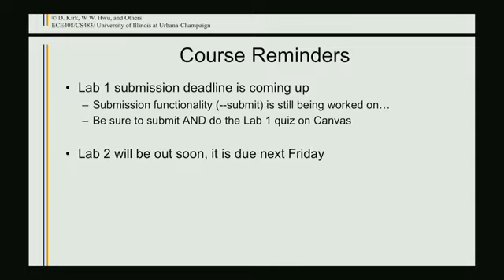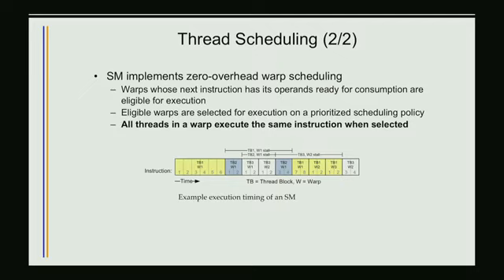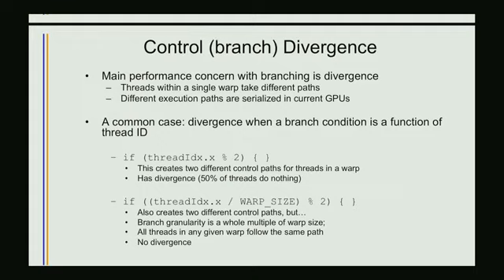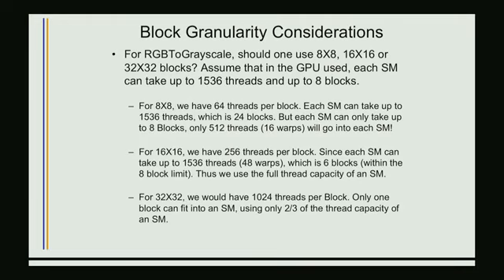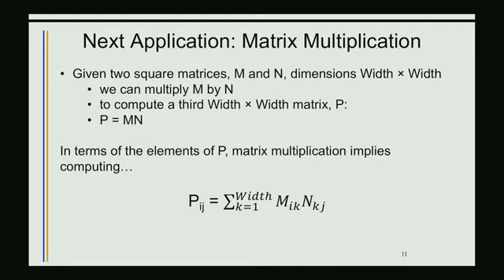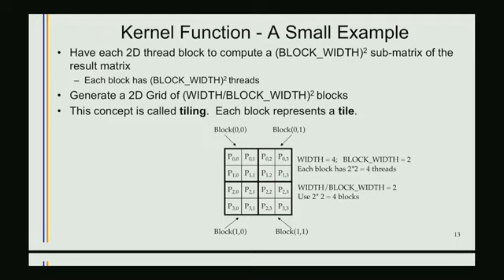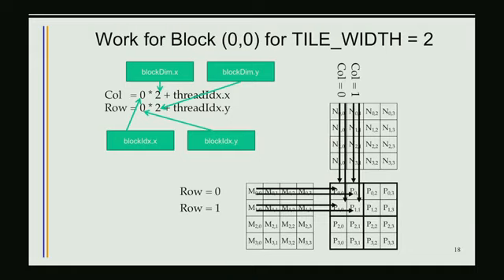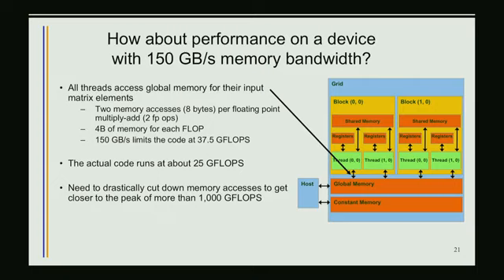Lecture 4 CUDA Memory Model